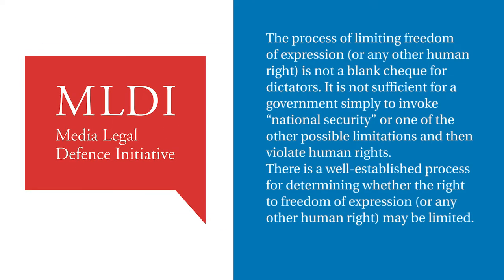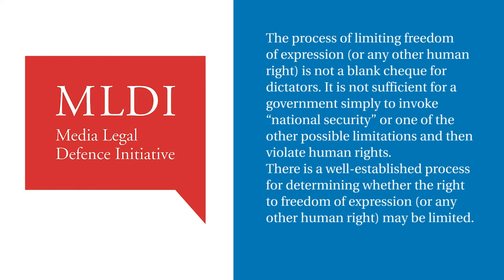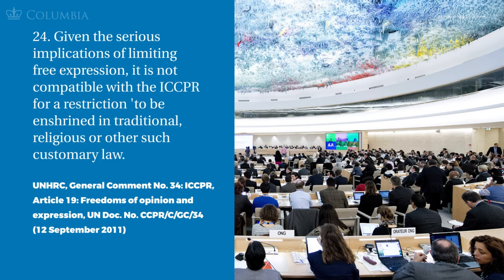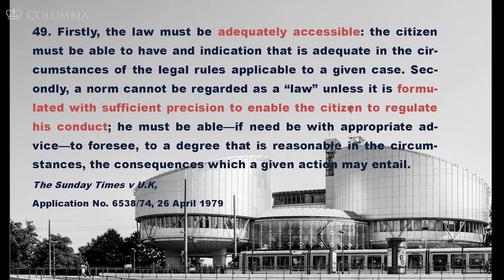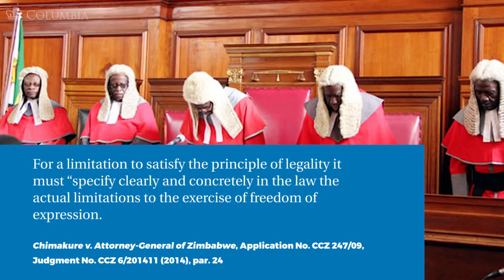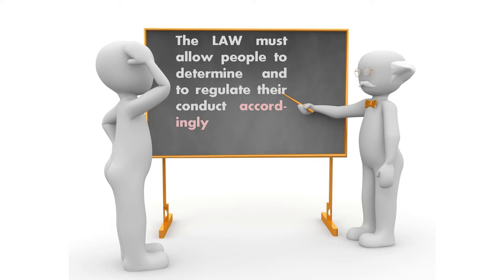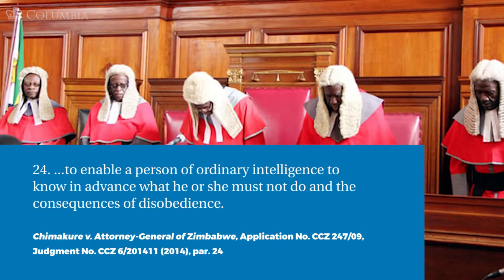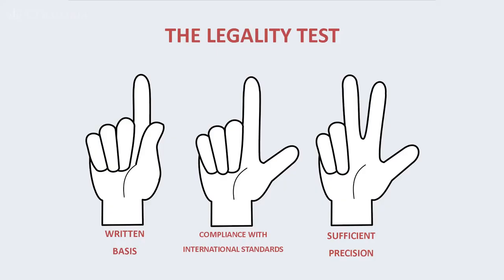MOOC FOE1x | 3.3.1 The Three Part Test: Legality | Legitimate Restrictions to Freedom of Expression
3.3.1 The Three Part Test: Legality | Legitimate Restrictions to Freedom of Expression
MOOC FOE1x | Freedom of Expression in the Age of Globalization
ColumbiaX | Agnès Callamard

Are you interested in understanding freedom of expression and information? Do you want to learn how it is defined under international law, who abuses it and how it is protected on or off-line?

Adopting a global standpoint, this course will present the international human rights norms and laws that define free speech and the global jurisprudence that has developed to safeguard it. It will explore political expression, press freedom and freedom of expression on the Internet. It will outline the legitimate restrictions to freedom of expression, and discuss its most pressing challenges and violations globally.

Taught with the support of journalists, human rights defenders and press freedom activists from around the world, this course is a formidable introduction to a complex fundamental right, at the heart of today’s many global challenges, from the Internet to national security, freedom of religion and privacy.